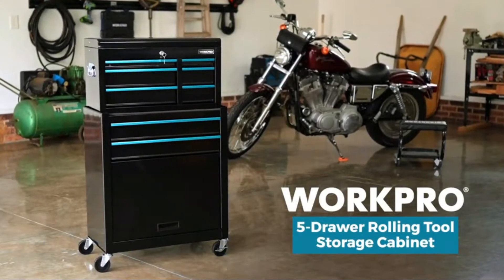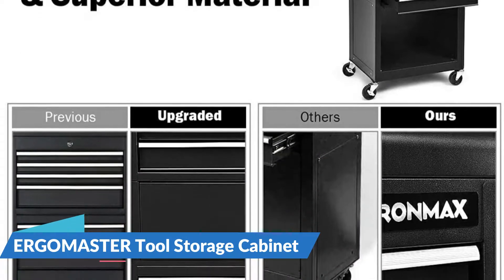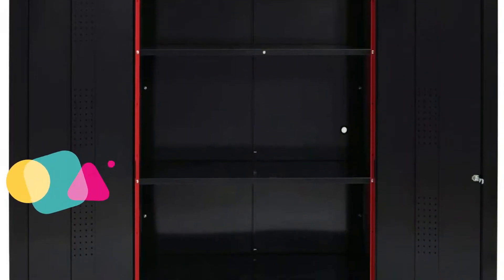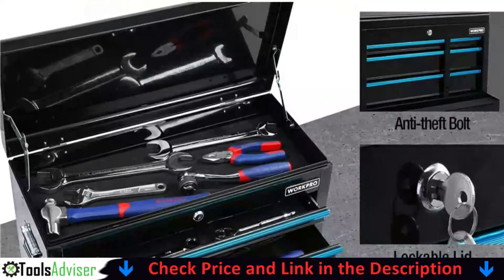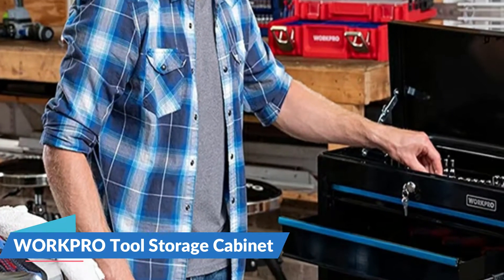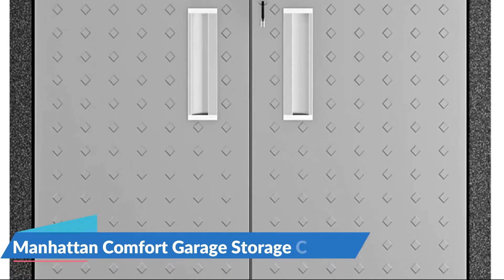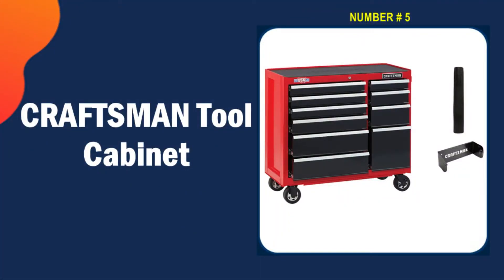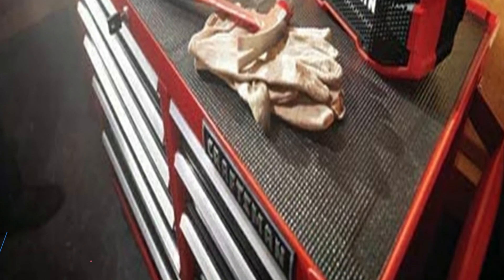Best Tool Cabinet 2022 🔥 Top 5 Best Tool Cabinets Review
This best tool cabinet reviews video, we listed only the top 5best tool cabinet for mechanic in the market for you. Please check links in below to check the price and pick the best tool cabinet for the money.

1. ERGOMASTER Tool Storage Cabinet ✨
2. CRAFTSMAN Tool Garage Cabinet ✨
3. WORKPRO Tool Storage Cabinet ✨
4. Manhattan Comfort Garage Storage Cabinet ✨
5. CRAFTSMAN Tool Cabinet ✨

🌟 All above best budget tool cabinet links are Applicable (Paid Link) in USA, UK & Canada 🌟

In this video we try to make the best tools cabinet selection on price per value. Our expert team analyzes lots of best tool cabinet chest reviews to make the best rolling tool cabinet and also pick some best tool cabinet box for beginners. We hope this video will help you to find the best tool cabinet for garage according your need.